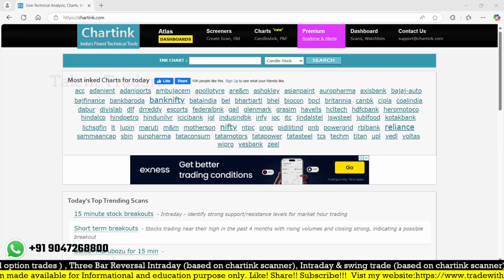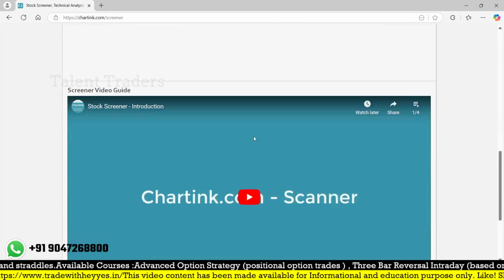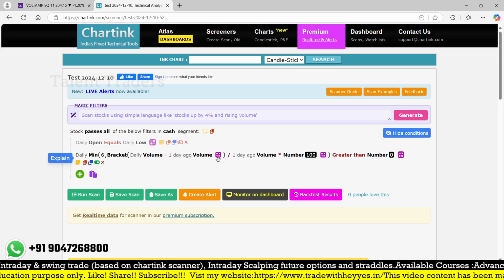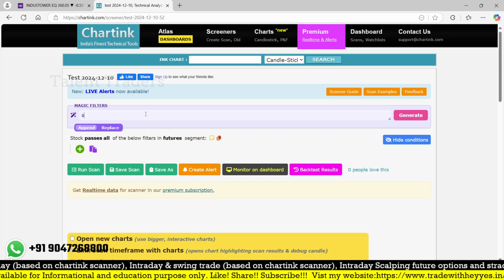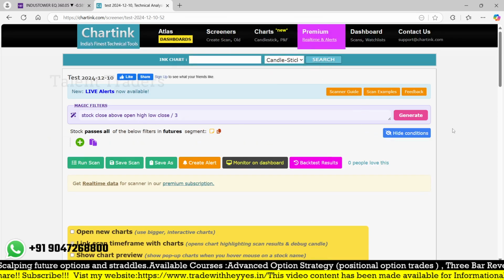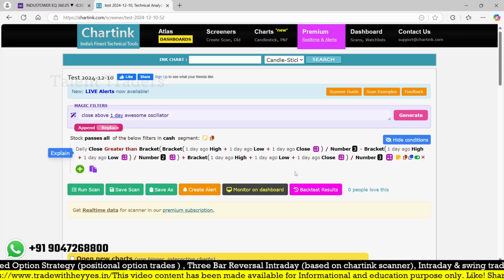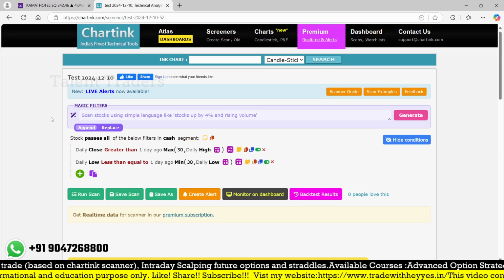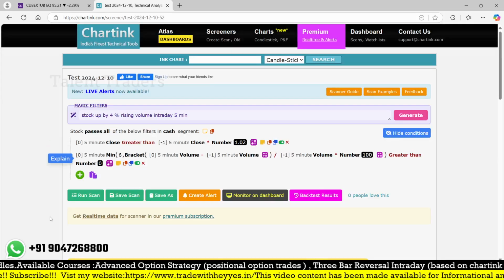Chartink Scanner Creation with Magic Filters | New Chartink Update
Chartink Scanner Creation with Magic Filters
chartink magic filters